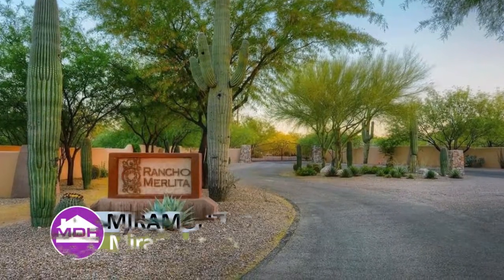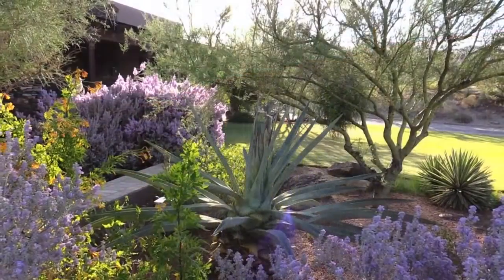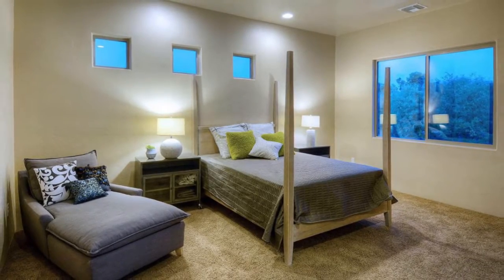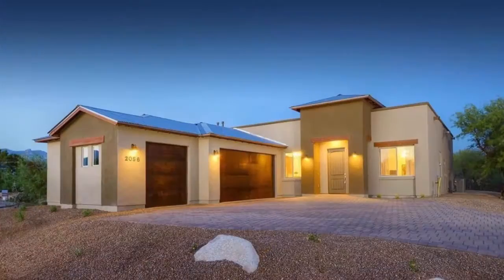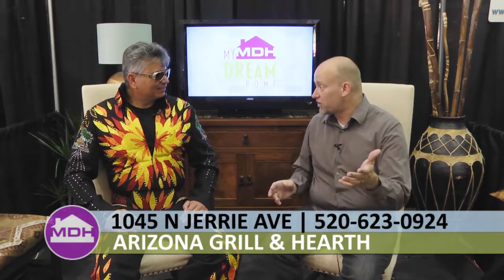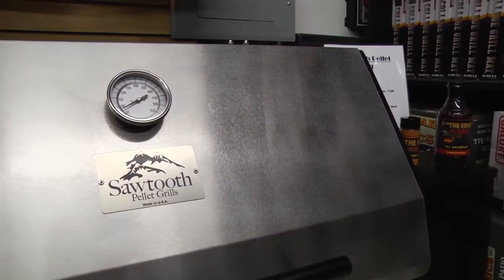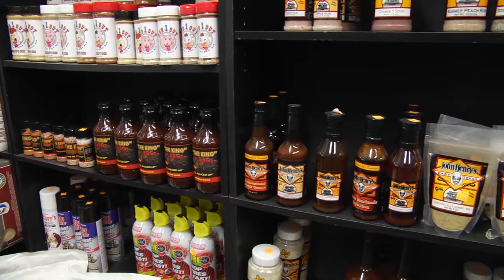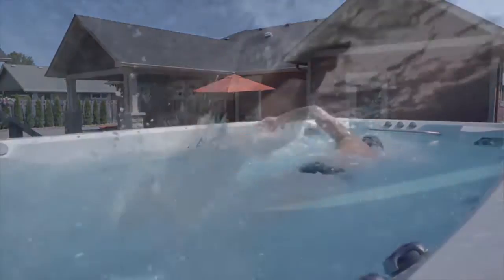My Dream Home TV Season 2 Episode 40 | October 9, 2016 on Tucson ABC KGUN 9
On today's show we look back at last week's SAHBA Home and Garden Show, and talk to Sue Pullen about reverse mortgages.

On Today's Show: Miramonte at Rancho Merlita, 1800 Plumbing a Division of RAM Plumbing, Arizona Grill and Hearth, Kinetico Water Systems, Lyons Whitmore of The Regal Team at Excelsior Real Estate, Patio Pools & Spas, Plum Windows & Doors, and Sue Pullen from Fairway Independent Mortgage.